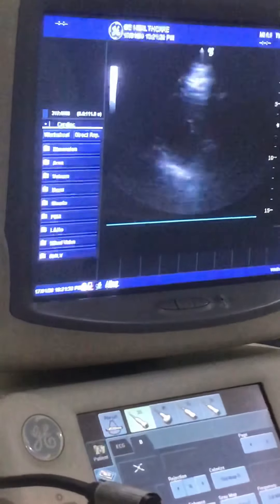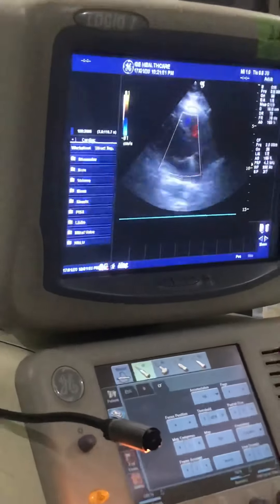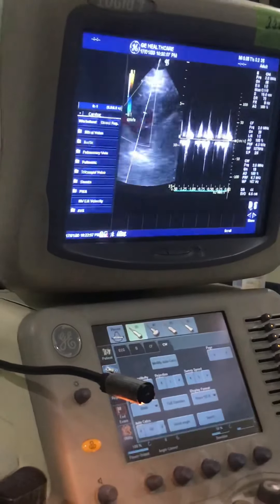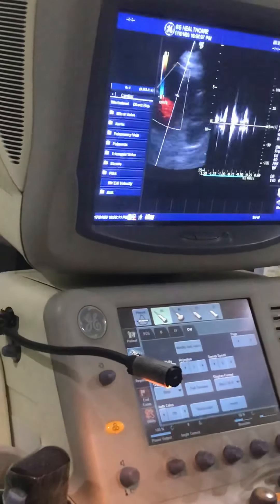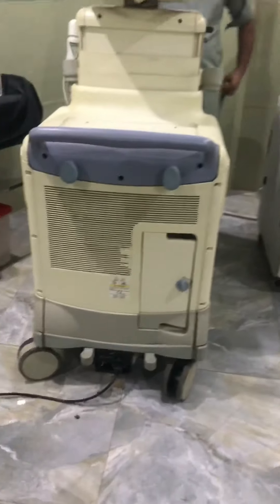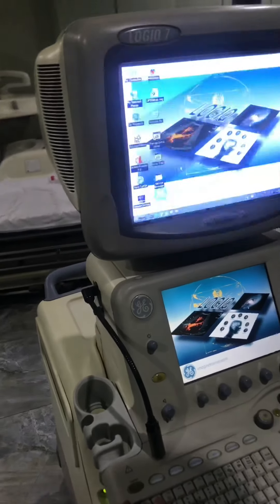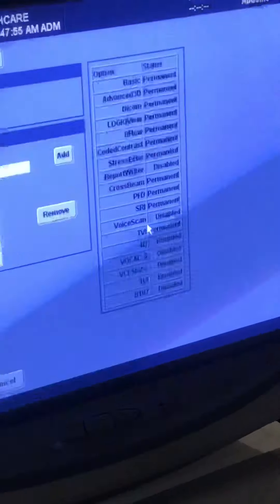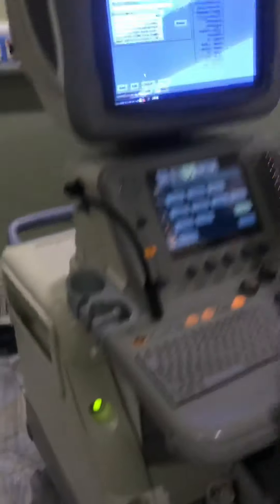GE logiq 7 trouble shooting and conversion from 110 to 220 V | software options enabling | Urdu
In lahore, pakistan. One of the only people who can do software features ‘enabling’. Contact Khalid Fiaz 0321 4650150, GE Engineer